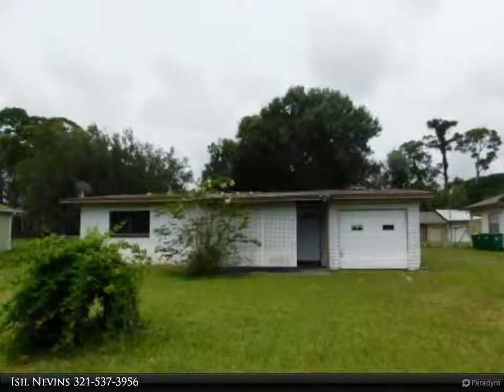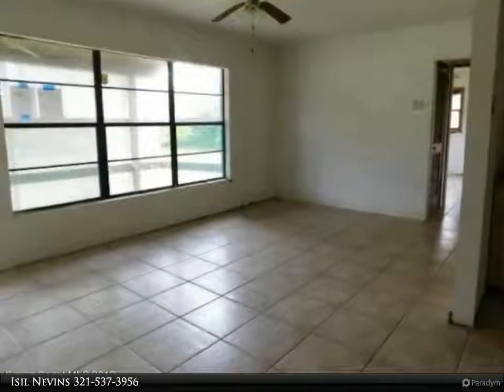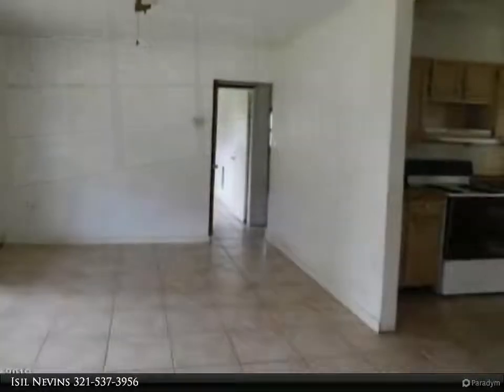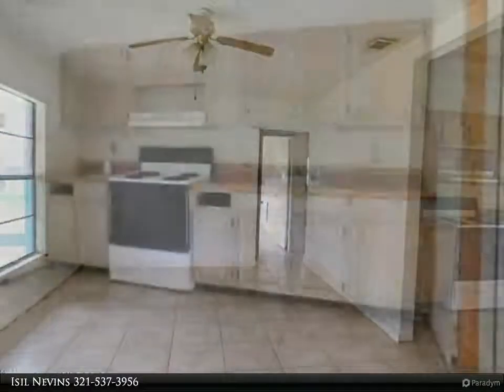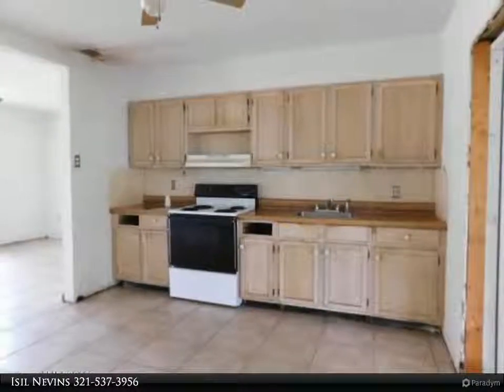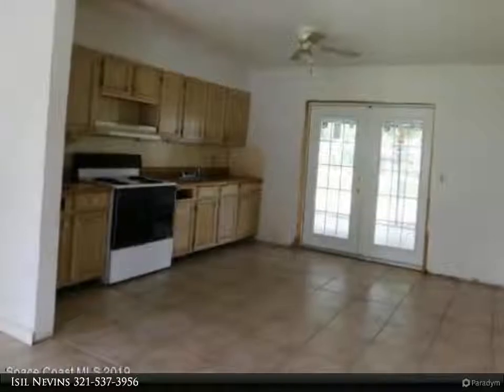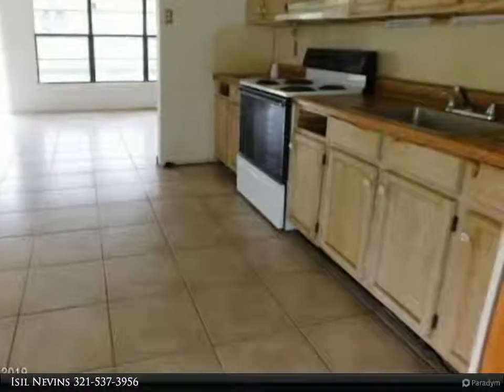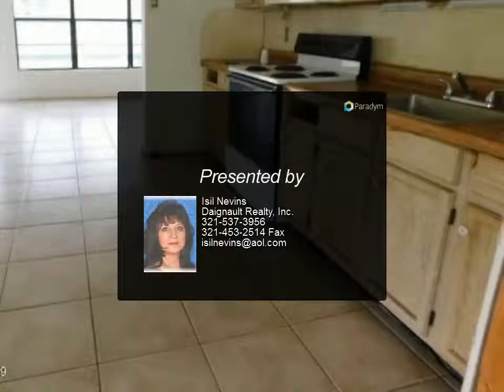313 Pine Avenue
Big .35 Acre Lot - 3 bedrooms, 1 bath CBS home w/a 1-car attached garage! Living / dining combo layout, eat-in kitchen w/French Glass door out to the covered patio. Lots of room for all your toys! Great Location with Easy Access to I-95 & the Beachline /SR 528. Just minutes to the beaches, Port Canaveral & a short commute to the Space Center / Cape Canaveral. Quick drive to the Orlando InternationalAirport & All the Orlando Attractions too! HUD Case #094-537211...Initial Disposition: IE. - Equal housing opportunity. (Please sign the sign in sheet when showing!)

Isil Nevins
Daignault Realty, Inc.